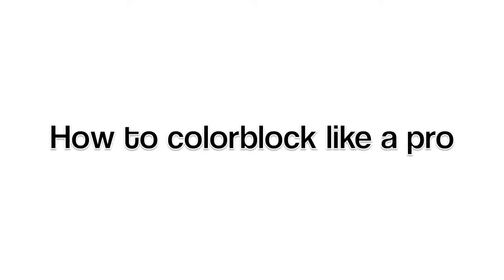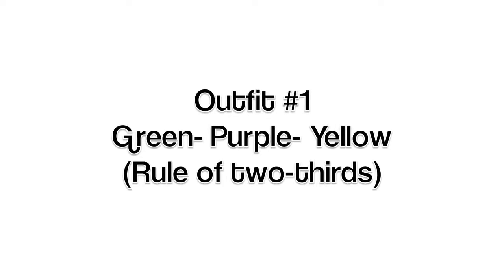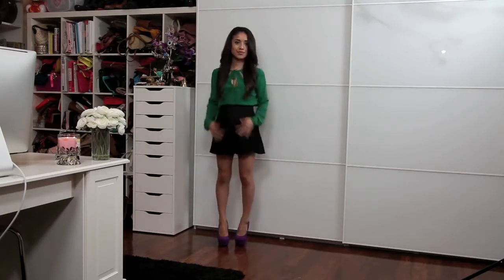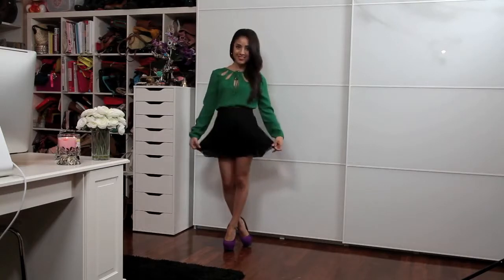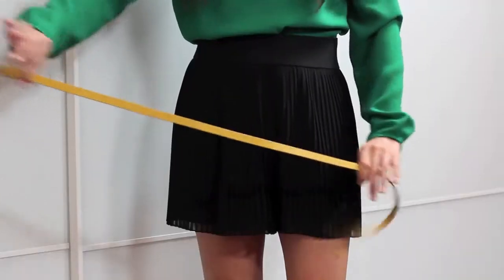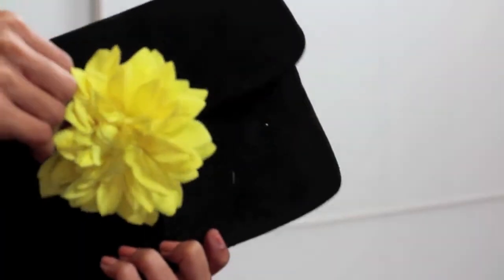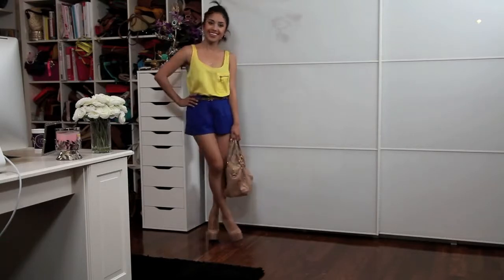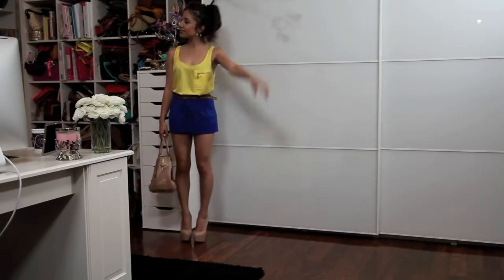How to color block like a Pro